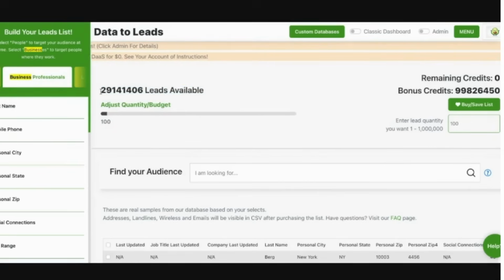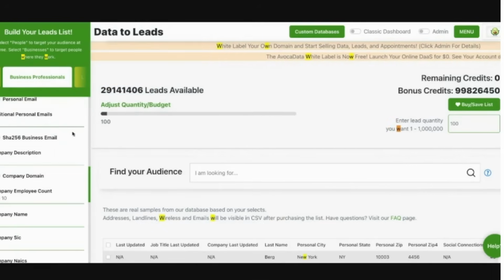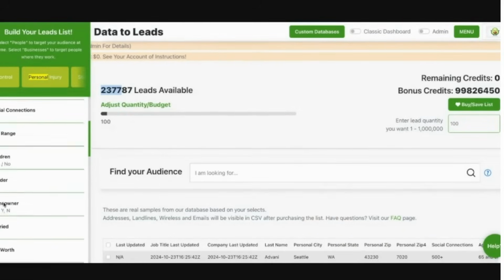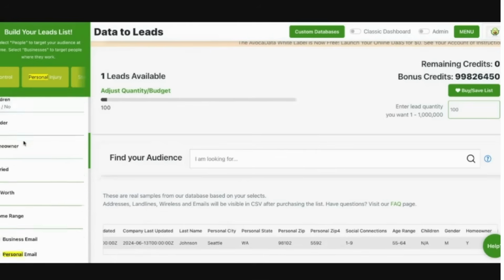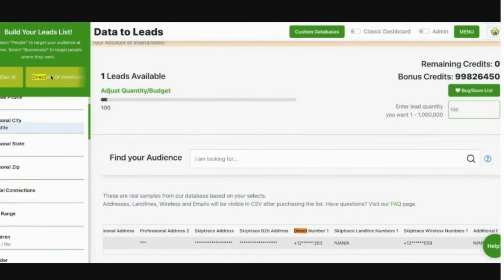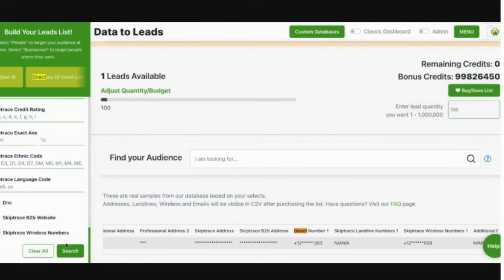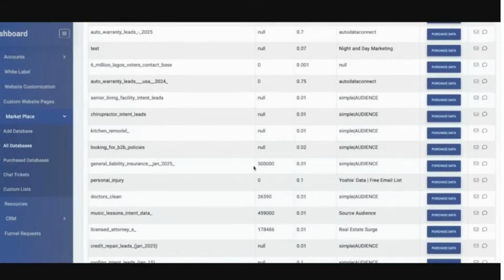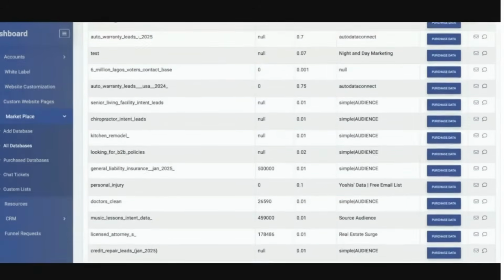How to Build Homeowner Database & List Crawling Tool with Data Enrichment | Propstream Alternative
Hey everyone! Welcome back to the channel. Today, we're diving into how to build a comprehensive homeowner database and develop a list crawling tool with data enrichment using Avocadata—your ultimate Propstream alternative.

Whether you're in real estate, marketing, or looking to launch your own data-driven business, this video is packed with strategies to help you create, enhance, and monetize your homeowner lists effectively.

📊 Why Build a Homeowner Database?
In the digital age, having a robust homeowner database is essential for targeted marketing and business growth. Here's why you should invest in creating one:

Precision Targeting: Reach the right audience with tailored marketing campaigns.
Business Expansion: Scale your operations across multiple states effortlessly.
High-Value Leads: Focus on homeowners who are ready to engage and convert.
🔍 List Crawling & Data Enrichment with Avocadata
Building a homeowner database involves more than just collecting names and addresses. Here's how Avocadata enhances your data collection process:

Advanced List Crawling: Efficiently gather homeowner information across the entire country.
🌐 Propstream Alternative: Why Choose Avocadata?
Looking for a reliable alternative to Propstream? Here’s why Avocadata stands out:

Comprehensive Data Access: Access millions of homeowner records nationwide.
Flexible Filtering Options: Easily filter data by location, profession, homeowner status, and more.
User-Friendly Interface: Intuitive UI that makes data management and list building a breeze.
💡 Monetization Strategies: Turn Data into Revenue
Maximize your profits with creative monetization techniques using Avocadata:

SaaS & DaaS Models: Offer your data as a service or develop software solutions that provide actionable insights to clients.
Tiered Pricing Packages: Create flexible pricing models—sell smaller packages for $10/day or comprehensive packages for $1,000/month.
Recurring Revenue: Implement subscription-based models to ensure a steady income stream.
🛠️ Joining Top Data Marketplaces
Expand your reach by integrating with leading data marketplaces:

Snowflake Marketplace: Share your enriched data securely and reach a global audience.
Databricks Marketplace: Collaborate with data scientists and engineers to enhance your offerings.
Microsoft Azure Data Marketplace: Integrate your data solutions with Microsoft’s robust cloud infrastructure for seamless scalability.
🤖 AI-Powered Data Management
Leverage AI to streamline your database creation and management:

Automate List Building: Use AI to generate precise homeowner lists and spreadsheets effortlessly.
Seamless Integration: Incorporate enriched data directly into your CRM or software tools.
Advanced Data Tools: Connect multiple databases, create data nodes, and push out actionable insights with AI.
🔒 Ensuring Ethical and Compliant Data Usage
Maintain trust and compliance with best practices:

Privacy First: Adhere to all privacy laws and regulations when handling homeowner data.
Secure Transactions: Use secure platforms to manage and distribute your data.
Reliable Sources: Access data from trustworthy sources to ensure accuracy and reliability.
🌟 Future-Proof Your Data Business
Stay ahead with continuous improvements and innovative features:

Upcoming Features: Look forward to new dashboard versions that enhance lead generation and data management.
User-Friendly Interface: Whether you’re tech-savvy or not, our UI makes it easy to generate and manage leads.
Scalable Solutions: Grow your business with tools that adapt to your expanding needs.
Building a nationwide homeowner database with Avocadata opens up endless opportunities for targeted marketing, business growth, and revenue generation. By mastering list crawling, data enrichment, and leveraging AI-powered tools, you can transform your data strategy and stay ahead in the competitive market.